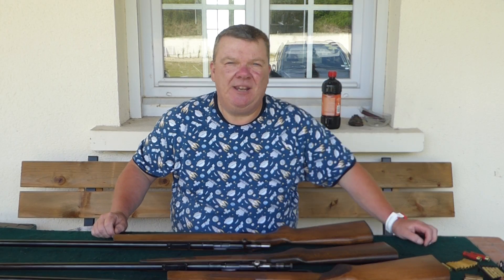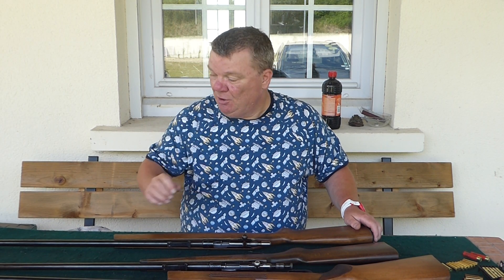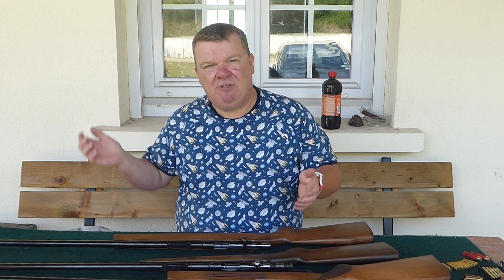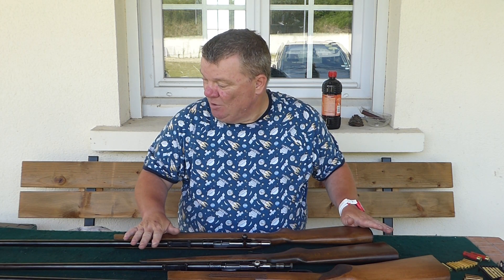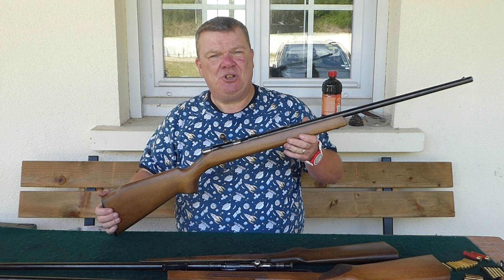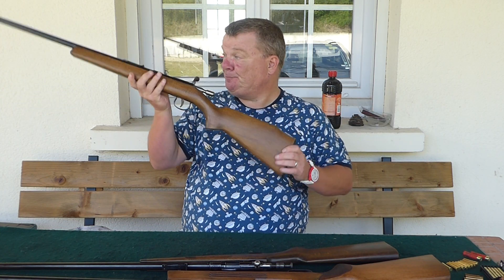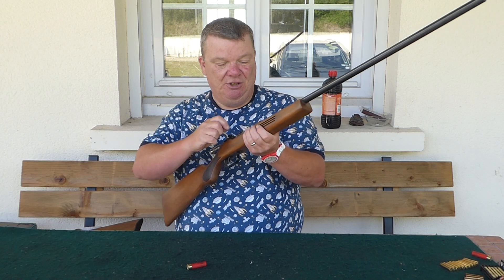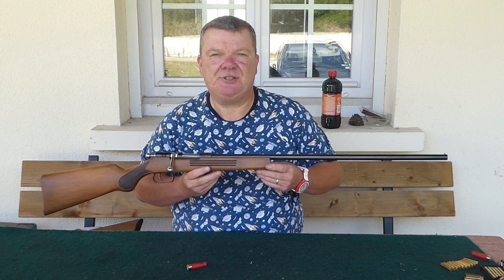Garden Guns. A look at some cheap small bore shotguns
Single shot bolt action Anschutz .22, 9mm Flobert and Manufrance .410/12mm shotguns